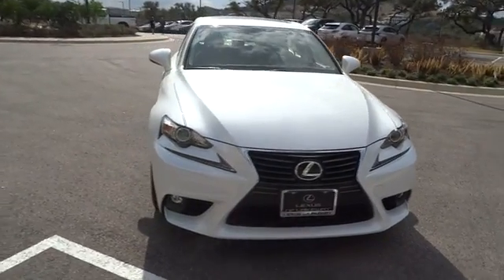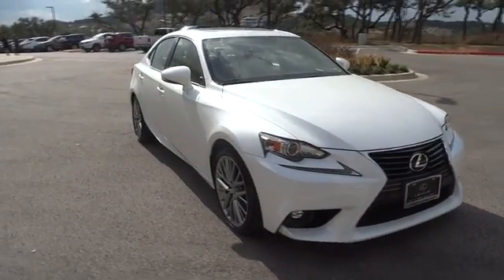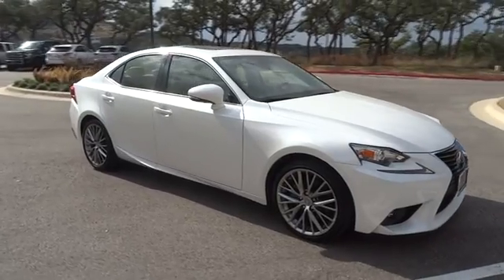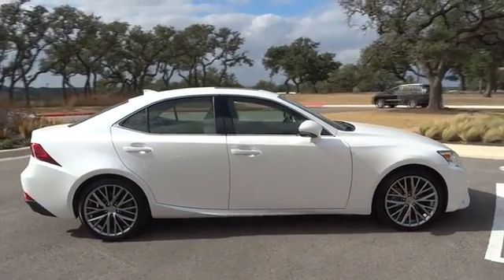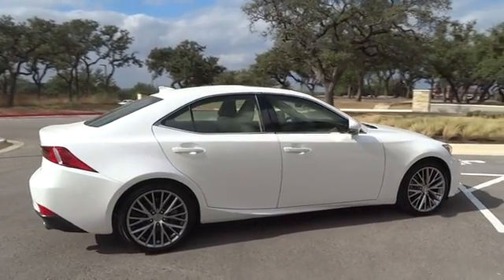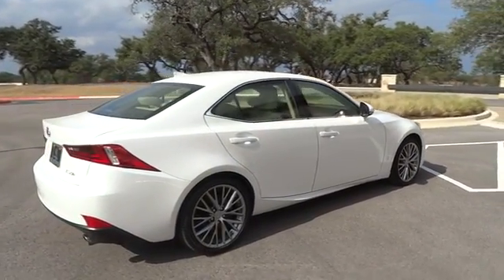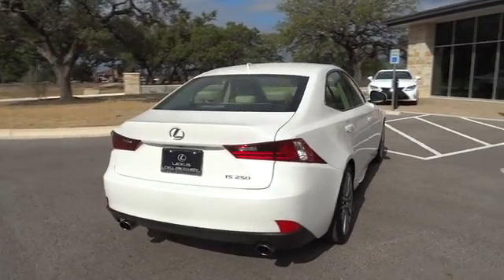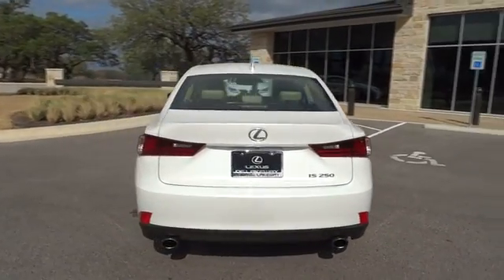2015 Lexus IS 250 Austin, Lakeway, Round Rock, San Marcos, Cedar Park, TX P1290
2015 Lexus IS 250